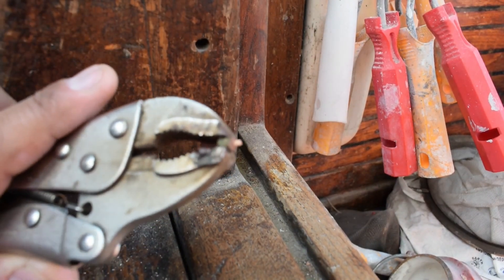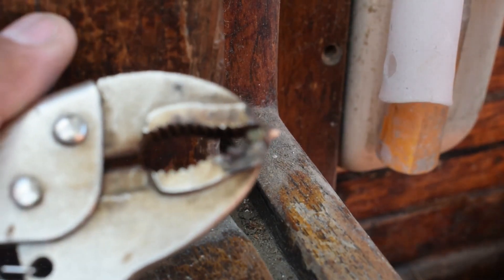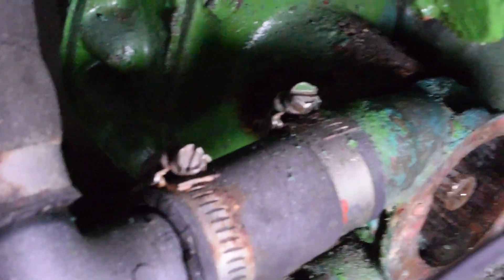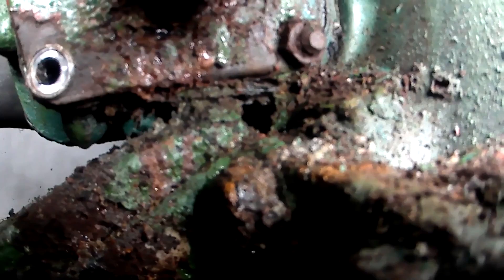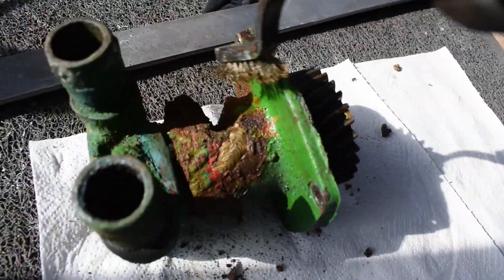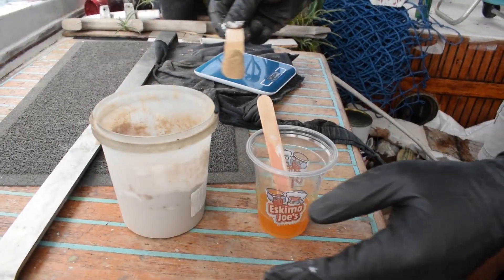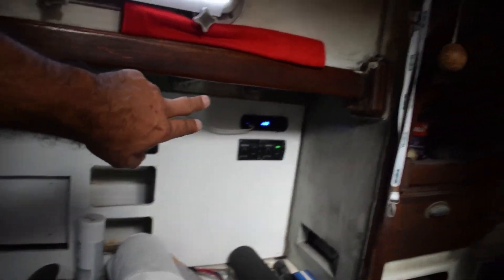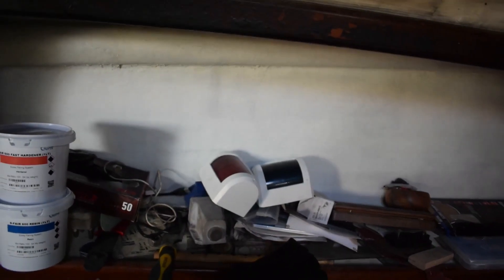S02E17 impeller pump and epoxy floor leveling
This week has been a mix of rain and small projects aboard Aisling.
We deal with the dodgy impeller pump and find some hidden nightmares...
also begin the leveling of the floor with teak thickoned epoxy.

Winter is fully upon us now so internal projects will have to take precidence over external ones.

Have a great week and chat in the comments..

Jessi